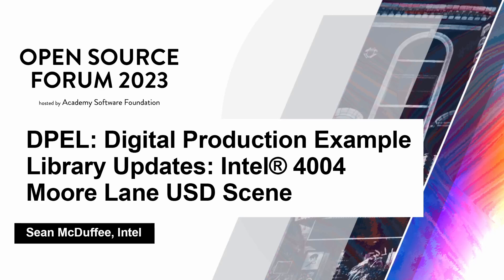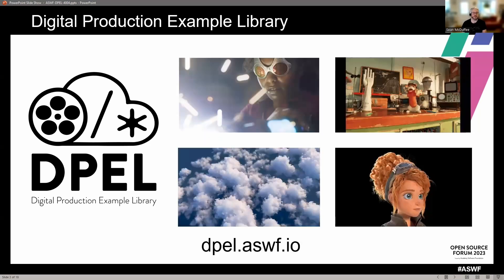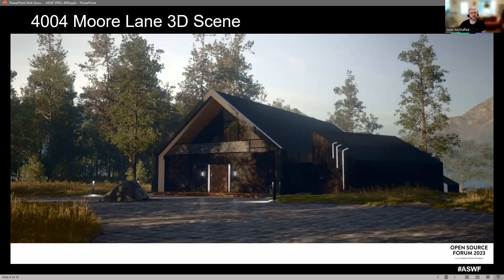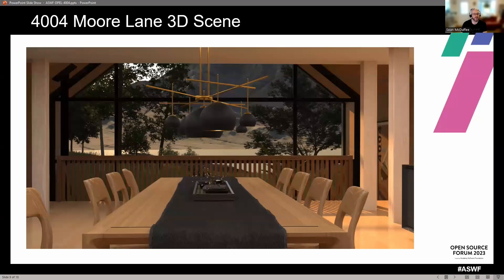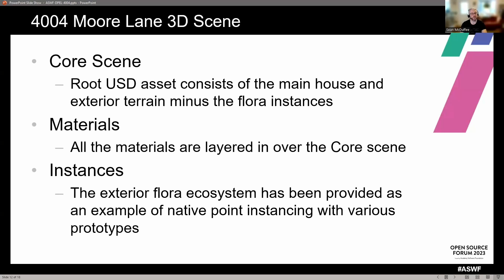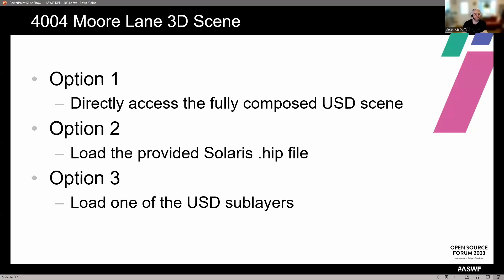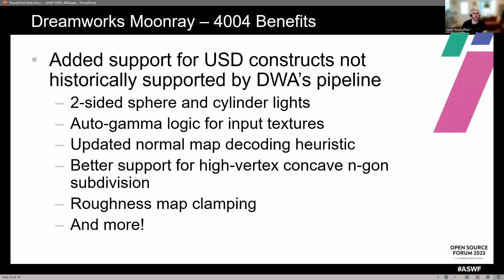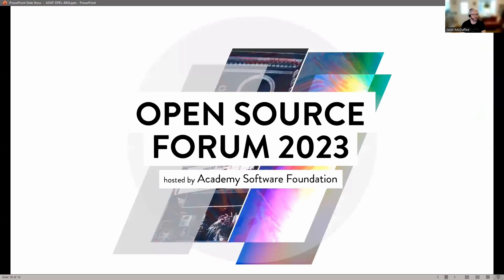DPEL: Digital Production Example Library Updates: Intel® 4004 Moore Lane USD Scene - Sean McDuffee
DPEL: Digital Production Example Library Updates: Intel® 4004 Moore Lane USD Scene - Sean McDuffee, Intel

DPEL would like to announce the latest inclusion to the growing library of open assets for researchers and developers - the Intel 4004 Moore Lane USD Scene. This scene features a complete and furnished multi-room house surrounded by a wooded exterior, all delivered in USD. The scene was developed by Intel as a test and benchmark asset for Intel's ray tracing software and hardware and is now available as an open-source asset for the community. The scene was designed with difficult complex secondary illumination, small surface sampling, and point instancing problems in mind. All the materials in the scene are done with USD Preview Surface for inclusivity. With that in mind, all the scene materials can also be globally pruned as a single prim to be reassigned with another pipeline. We will show the scene rendered in many different renderers, including DreamWorks Animation's production renderer, MoonRay, where the asset was used to validate their approach to USD outside of their studio pipeline prior to the renderer's upcoming open-source release.

The Academy Software Foundation hosts projects that are in use by or intended to be used by the motion picture industry for visual and special effects.